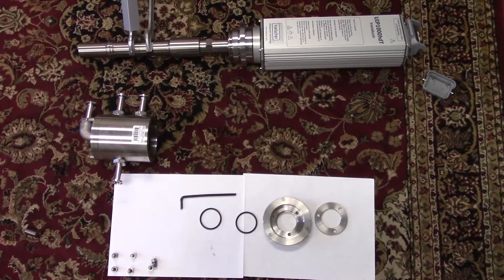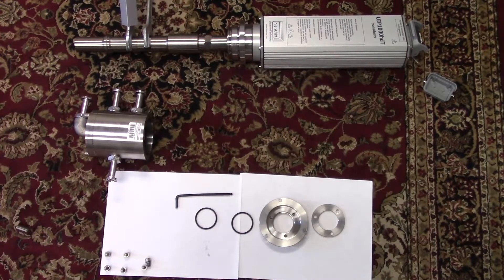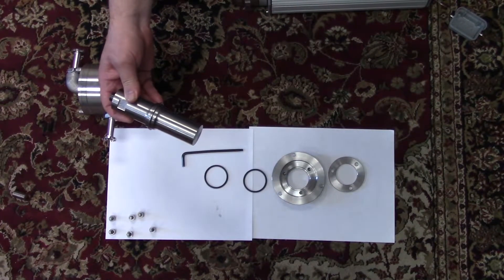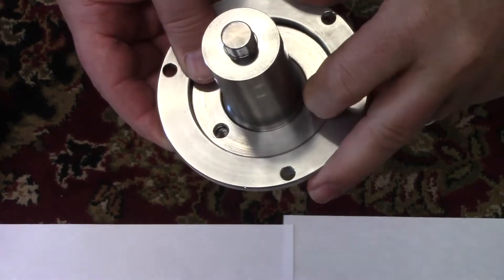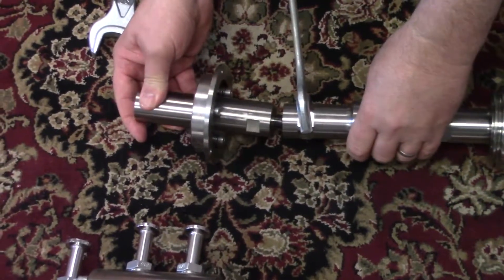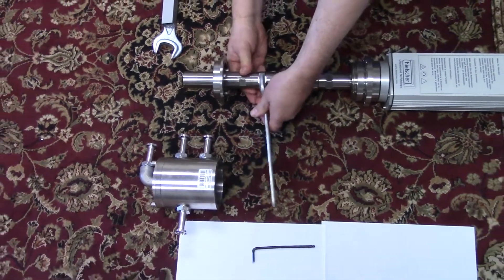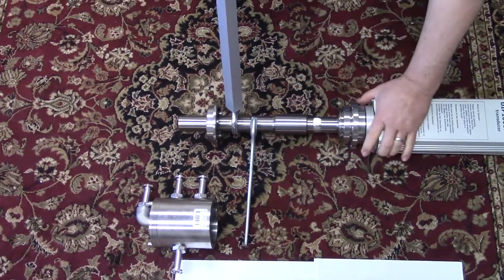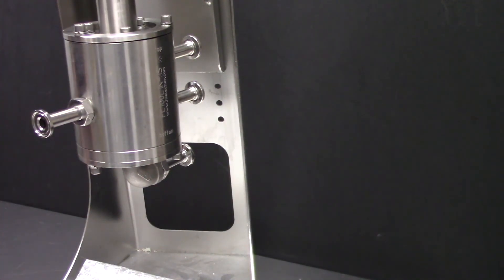Hielscher Ultrasonics UIP Flow Cell Assembly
Hitechtrader.com
136 Hulme Street